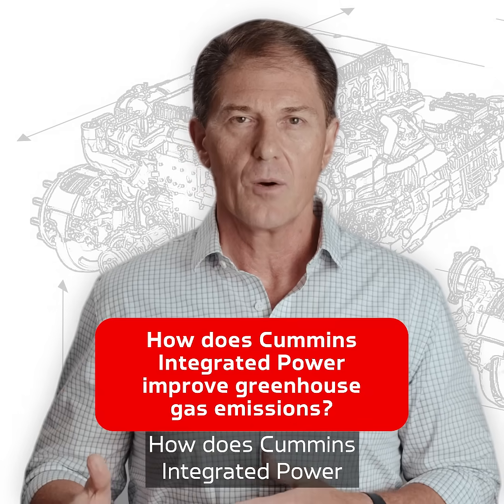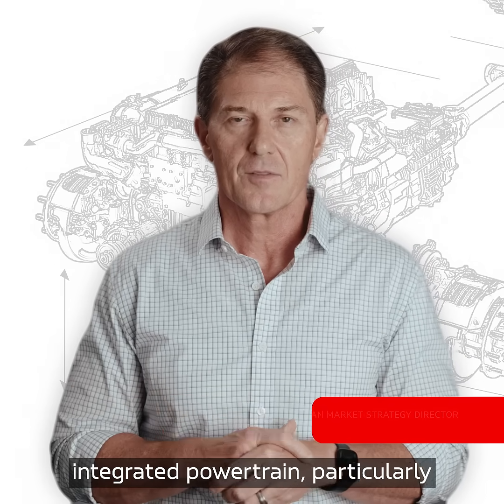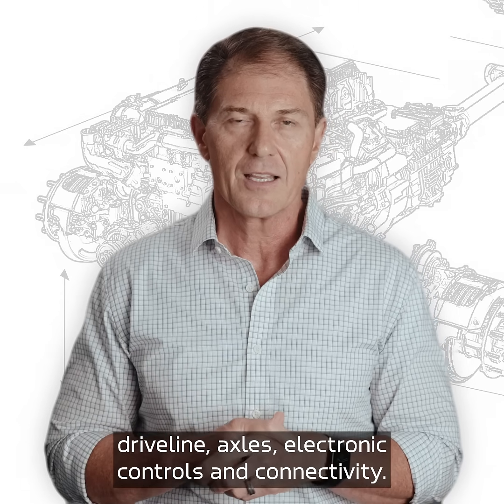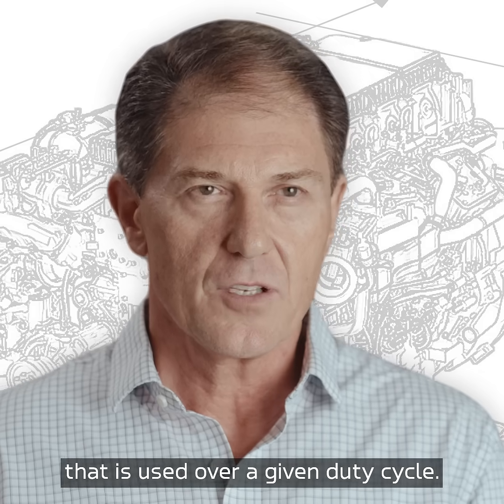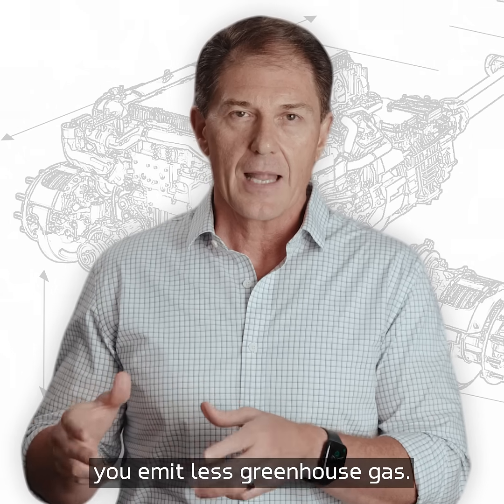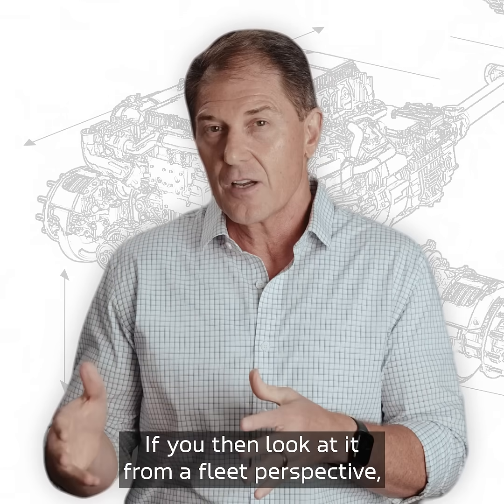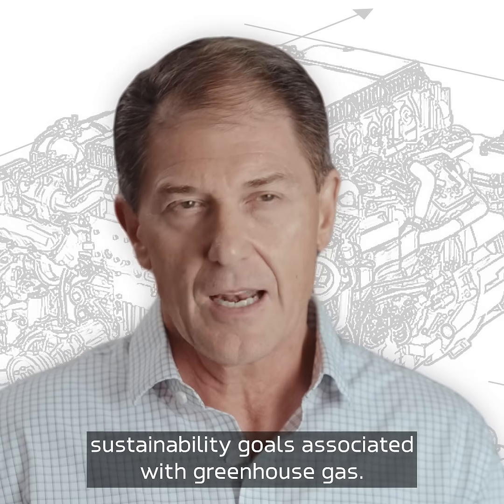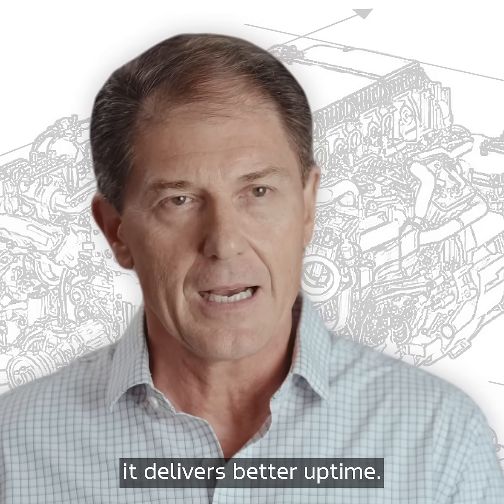How does Cummins Powertrain Integration improve GHG emissions?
From engine to transmission to axle, the Cummins Integrated Powertrain works together to lower fuel consumption.

Take a look at how it works seamlessly to help customers reduce GHG emissions in the video below.